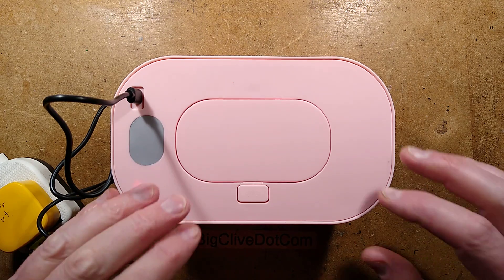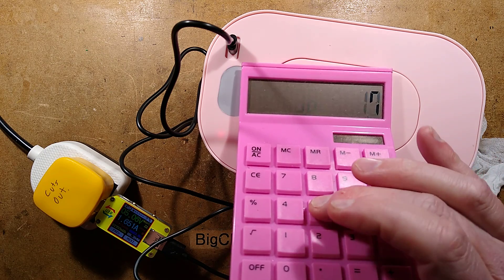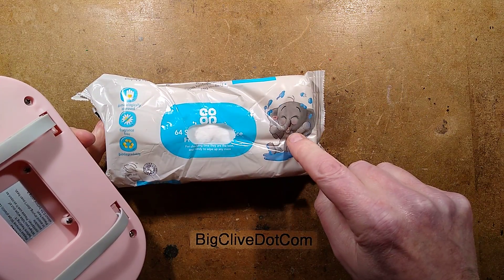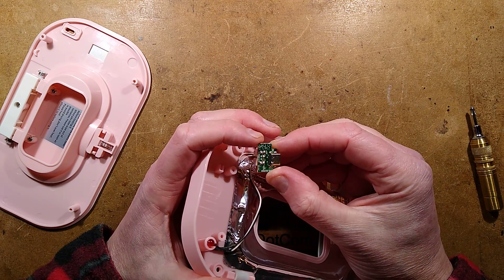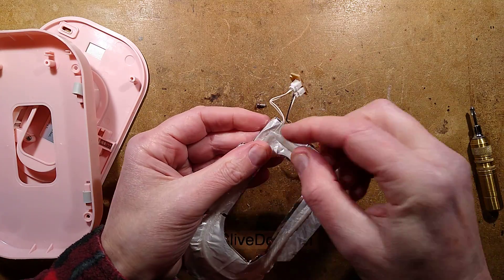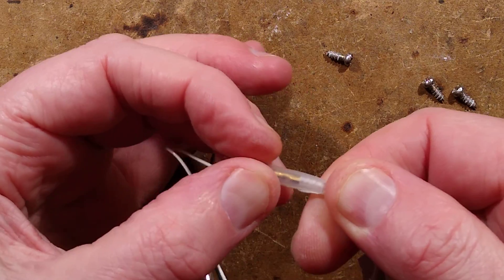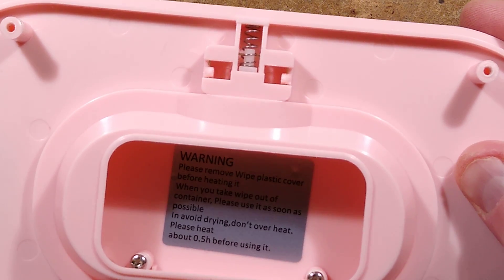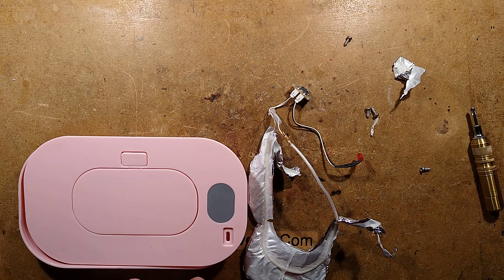Hot and moist USB butt-wipe dispenser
A marvelous gadget of the modern era that avoids rectal trauma to babies while excrement is being wiped from their stinky-bits.

The circuitry is predictably minimal with a USB C connector hobbled by non-compliance with current-request protocols (just two more resistors).  If you get one and it doesn't work then try it with an older power supply, noting the continuous 2A current requirement.  The product could be a useful source of the rather nice heating core for specific applications.

You can find these on eBay if you search for USB wet wipe.   There appear to be different styles, notably the one that just sits on top of the bare packet.  I think the stout rubber bands in this version would provide better thermal transfer.
The cost will vary between about 10 to 15 space-credits, with the bulk of the cost probably being due to it's shipping size and the fashionista baby-market it's aimed at.